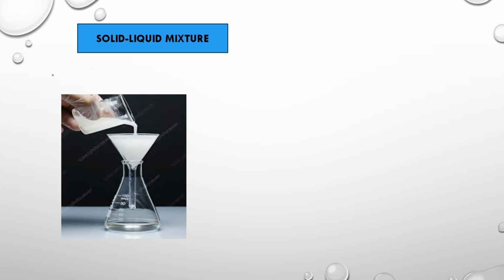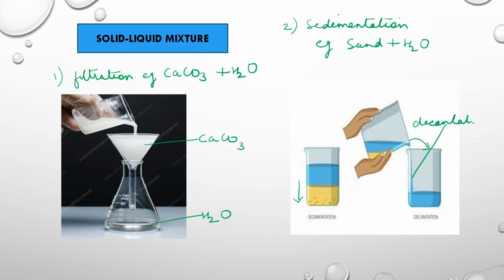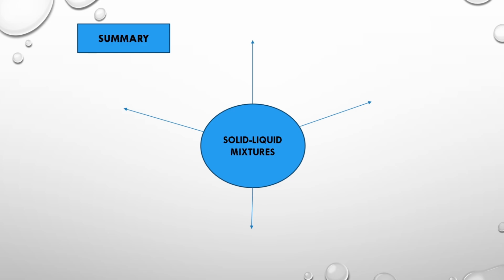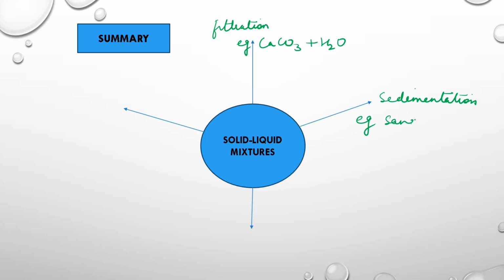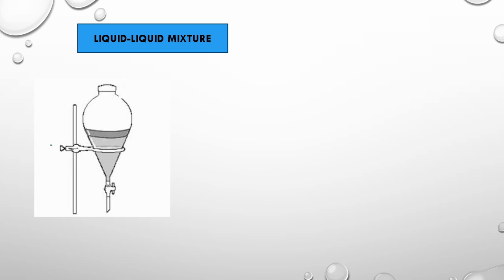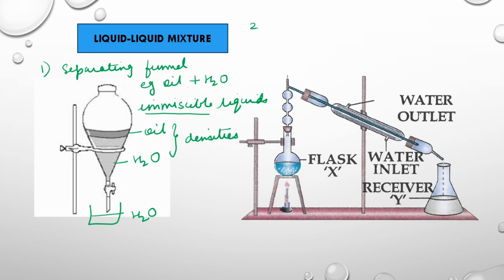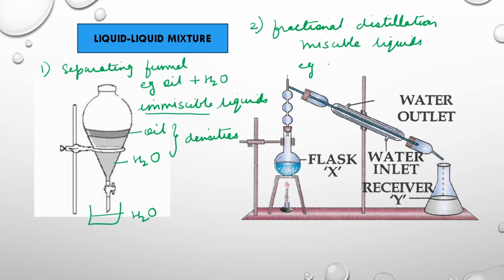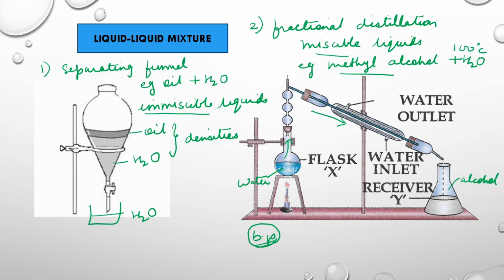CLASS 8 ICSE CHEMISTRY chapter 3 elements compounds and mixtures PART 4